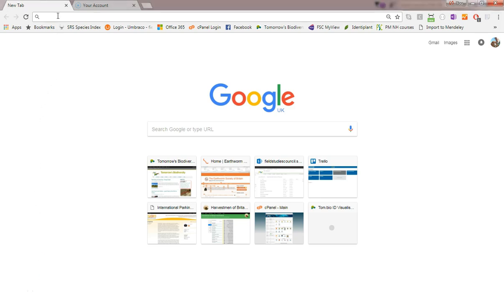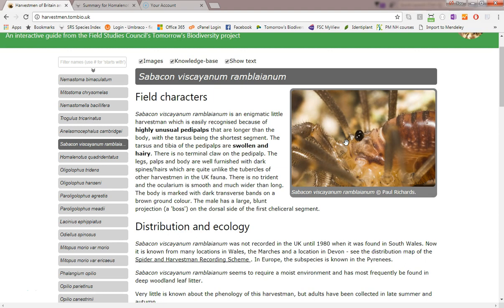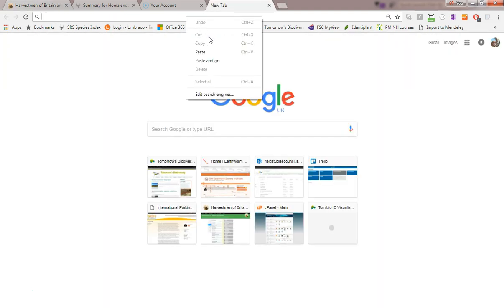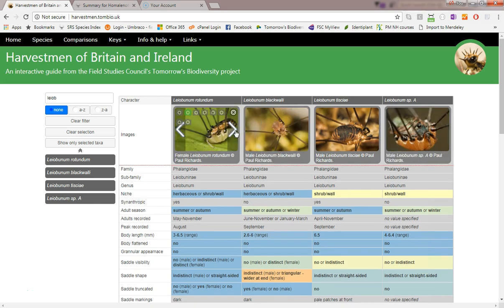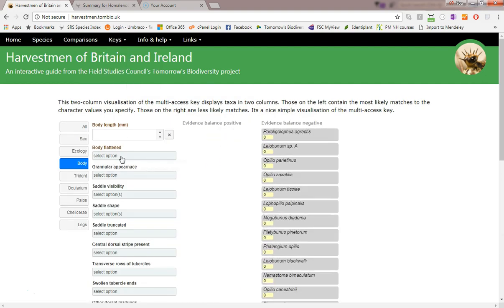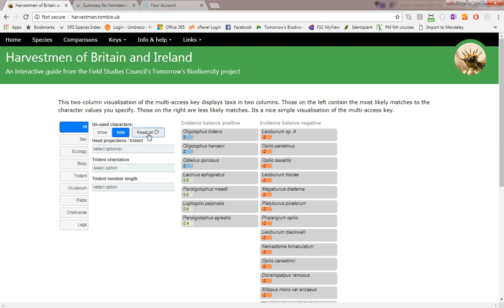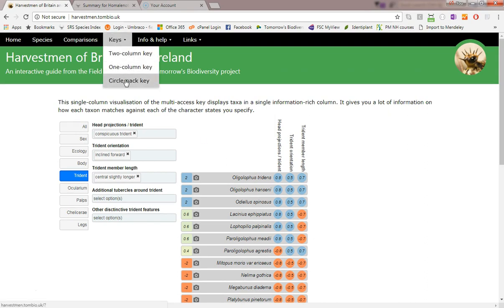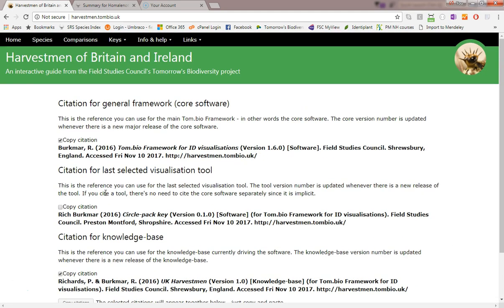Harvestmen of Britain and Ireland - an interactive guide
This video tutorial is a tour of the features available on the web-based interactive guide, Harvestmen of Britain and Ireland. harvestmen.tombio.uk. The ID resources were built with FSC Identikit. (FSC Identikit was previously known as the TomBio ID Framework.)